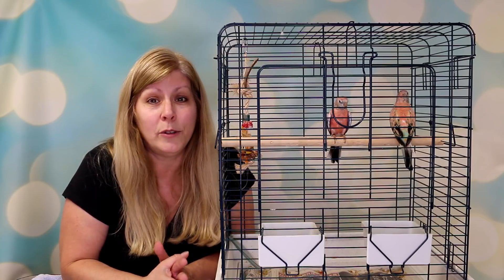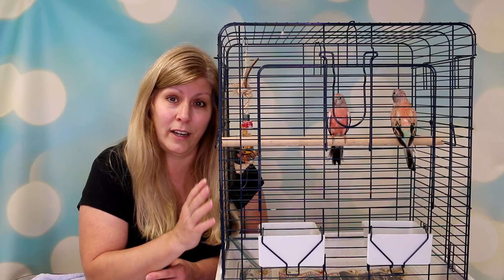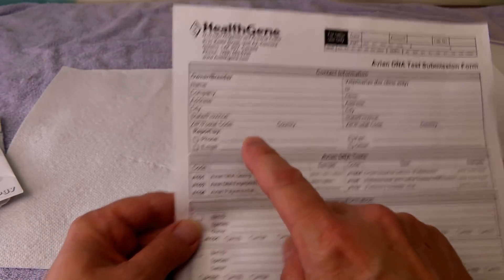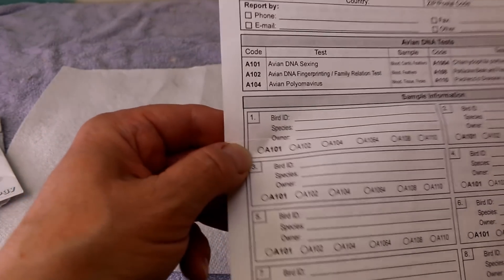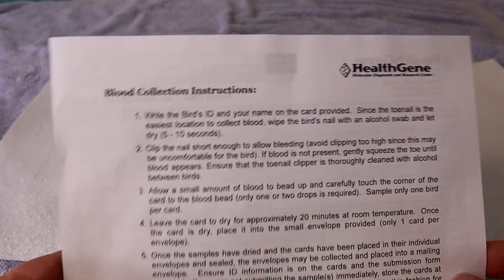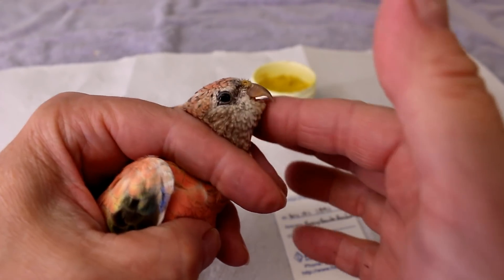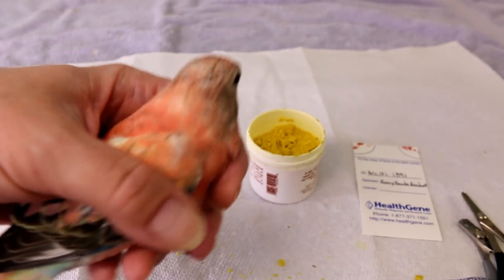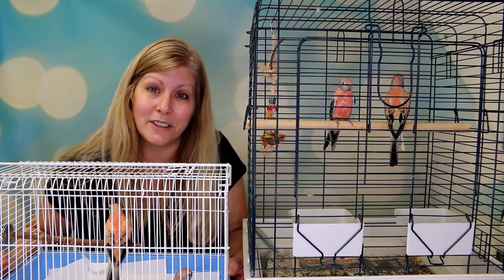How I DNA my Birds | Avian DNA Sexing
Hello! In this video I show you how I DNA my birds to find out if male or female.

Bird nail Clippers

Styptic Powder

Alcohol Wipes

DNA Gender Kit

🔸Social Media 🔸

I made this link for those of you that kindly asked. Thank you 🥰